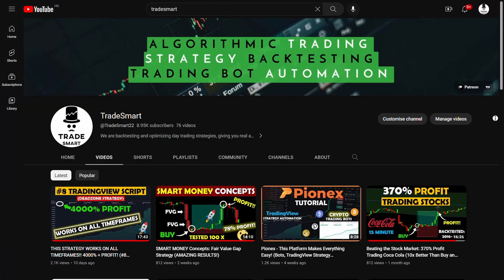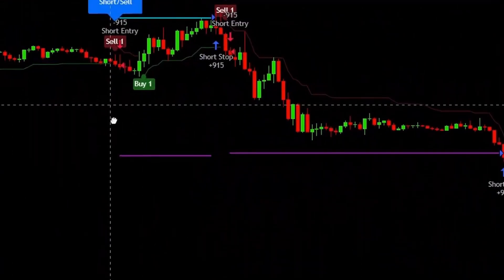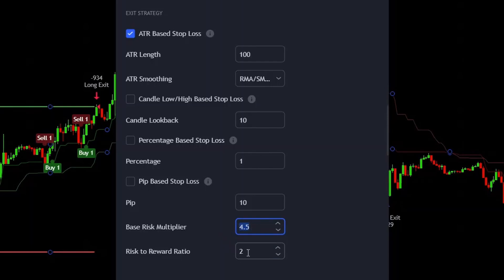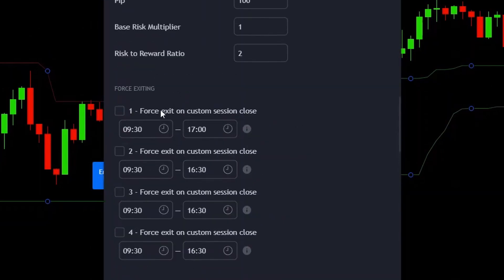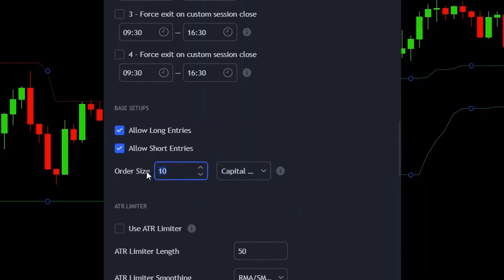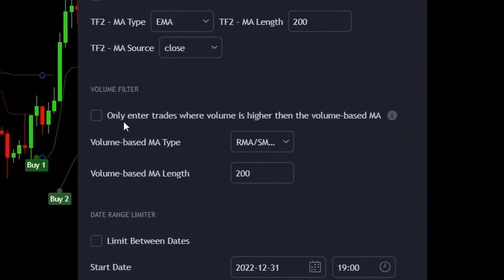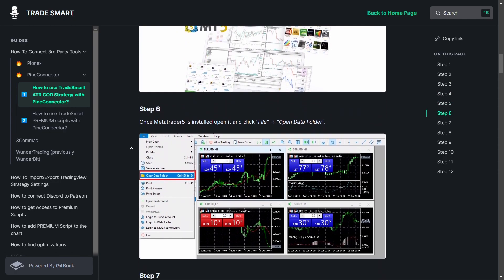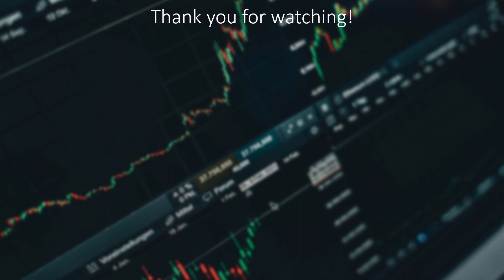PineConnector: Connect TradingView Scripts to MetaTrader + FREE Open Source Script!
We've received numerous requests to code our strategies for MetaTrader, but as our primary focus is TradingView, we aren't familiar with the coding language of MetaTrader.
However, today, we brought an amazing solution for you.
We're proud to announce our partnership with Pineconnector, a trading automation service that allows you to use all of our TradingView scripts on MetaTrader by connecting our script signals to MT5.
To make the connection between TradingView and MetaTrader as user-friendly as possible, we've created a brand-new TradingView script specifically designed for ease of use, and the best part is that it's 100% free and open source.
This is the first time we're sharing one of our TradingView scripts with the full code included.

PineConnector is a user-friendly bridge that enables retail traders to automate their TradingView strategies with their brokers on MT4 & MT5 using webhooks.
Save up to 44 hours a month, eliminate emotional trading and trade 24/7 with less than 1 second typical latency.

Tested assets/pairs:
EUR/USD, AUD/JPY

Tested Timeframe:
15 minute

How to connect the TradeSmart ATR GOD Script with PineConnector to MetaTrader Tutorial:

How to connect ALL of our Premium Script with PineConnector to MetaTrader Tutorial:

Support us & get Access to ALL of Our Premium Trading Scripts, Optimizations and to the Discord Server:

Thank you all for your support and see you in the Discord channel!😊

Chapters:
0:00 Intro
1:21 Access to the Open Source ATR GOD Script
2:37 ATR GOD Script Tutorial
22:55 Optimization
23:40 TUTORIAL: Connecting The ATR GOD Script to MetaTrader Using PineConnector
28:11 Outro

Historical results does not guarantee future profits.
None of the strategies presented on this channel are trading or financial advice, I am not a financial advisor. Do your own research before using any strategy for live trading.

The Strategy Presented in today video Used Paper Trading.